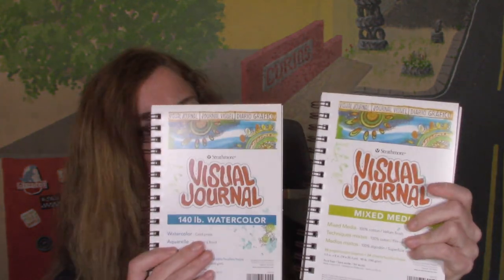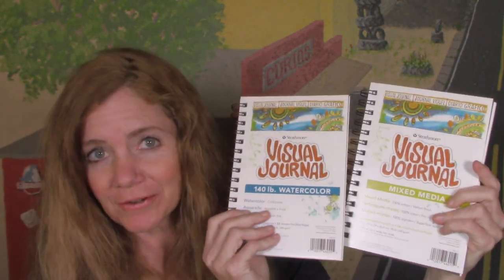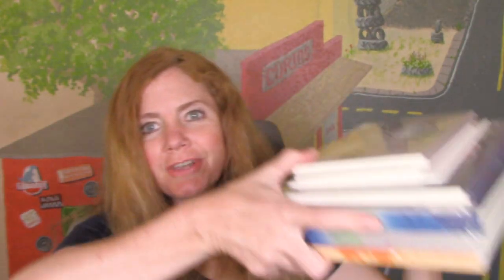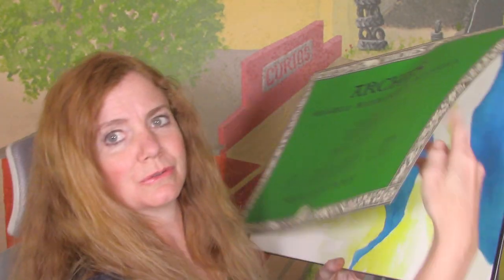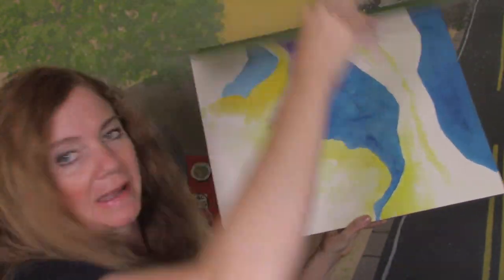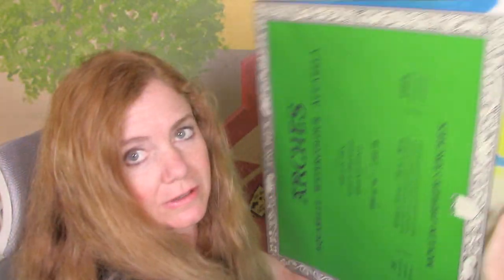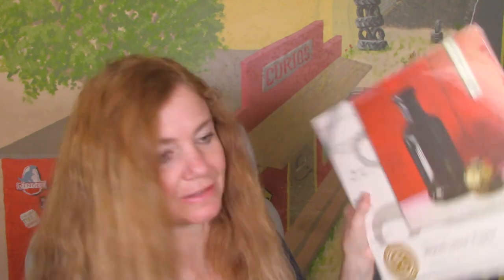Art Goodies Galore - See What's Coming Up!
Today, I'm giving you a sneak peak into the exciting projects coming up on this channel.